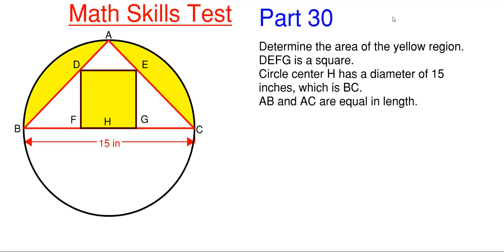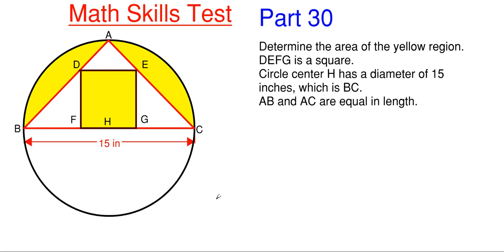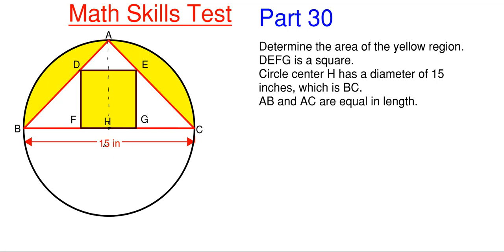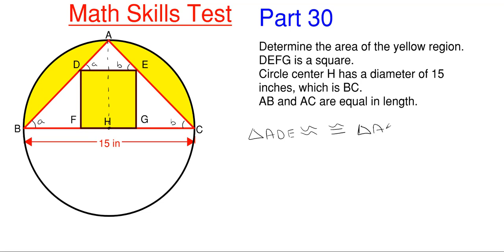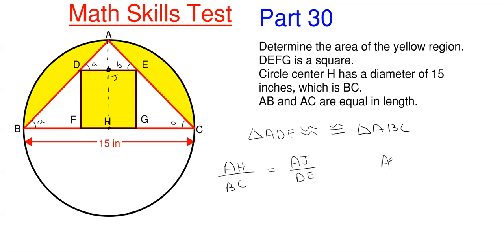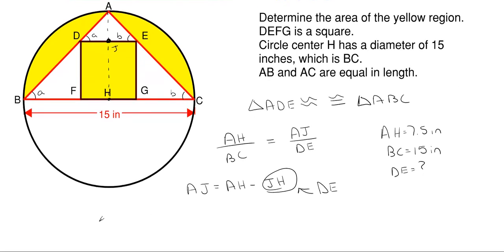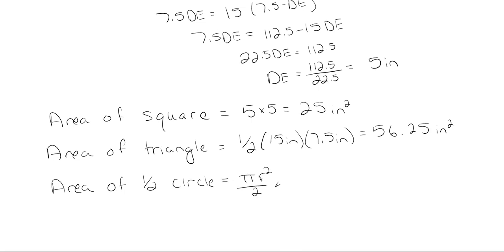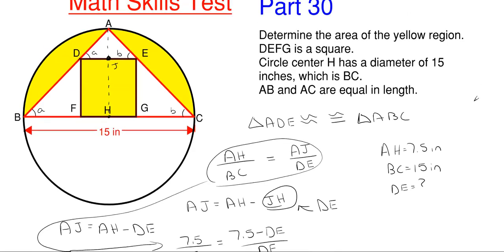Can You Find the Yellow Area Inside this Circle? Test Your Math Skills Part 30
In this video, we use our math skills and knowledge from multiple backgrounds to find the area of the yellow region of the circle shown.  This problem involves using theorems and properties from Trigonometry and Geometry.

Problem statement:
Determine the area of the yellow region.
DEFG is a square.
Circle center H has a diameter of 15 inches, which is BC.
AB and AC are equal in length.

Topics of this problem include:
Triangles
Polygons
Circles
Semicircle
Square
Area
Similar triangles
Angles
Right triangles
Area
Triangle area
Circle area
Semicircle area
Trigonometry
Geometry

Math Skills
College level
Professor Engineer
Professor_Engineer